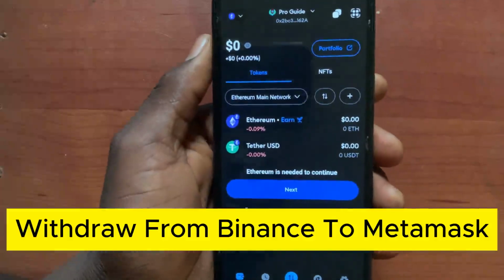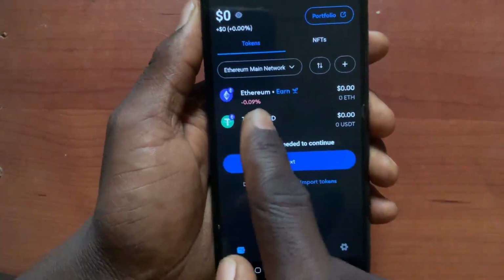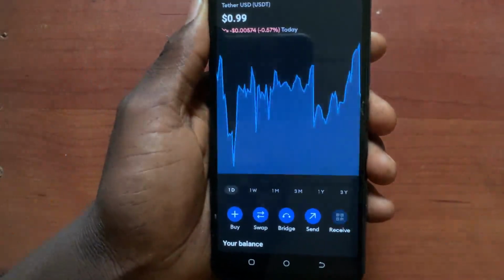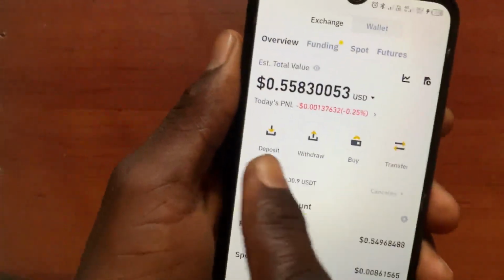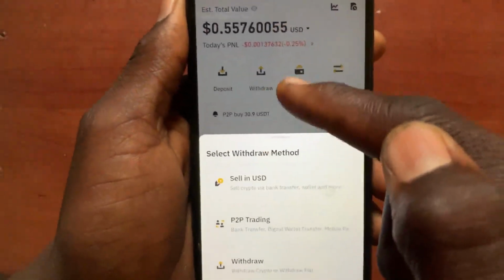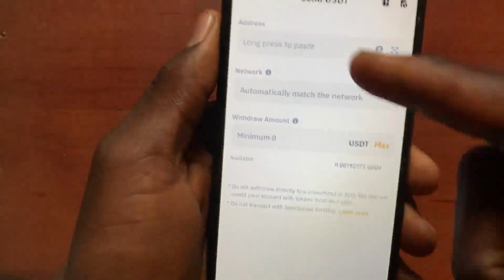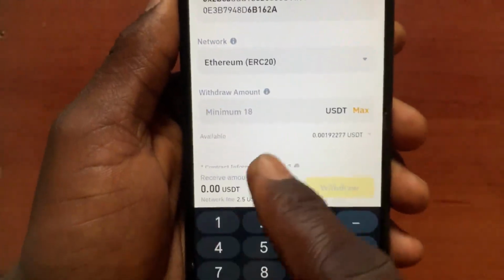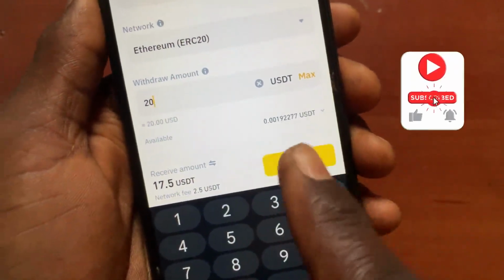How To Withdraw From Binance To MetaMask – Complete Guide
Want to withdraw from Binance to MetaMask but not sure where to start? In this tutorial, I’ll guide you through the exact process of how to transfer crypto from Binance to MetaMask, including Ethereum (ETH), Binance Coin (BNB), USDT, and other tokens. Whether you’re looking to send Ethereum from Binance to MetaMask, withdraw USDT from Binance to MetaMask, or transfer BNB from Binance to MetaMask, this step-by-step guide has you covered.

You'll also learn how to connect Binance to MetaMask, add Binance Smart Chain to MetaMask, and transfer funds from Binance to MetaMask securely. If you need to withdraw money from Binance to MetaMask or move crypto like Bitcoin, BUSD, or ERC-20 tokens, this video explains everything clearly.

By the end of this tutorial, you'll understand the Binance to MetaMask withdrawal process, how to send tokens from Binance to MetaMask, and how to move BNB from Binance to MetaMask without errors. Follow along and successfully withdraw crypto from Binance to MetaMask today!